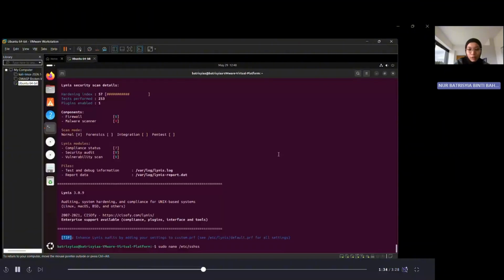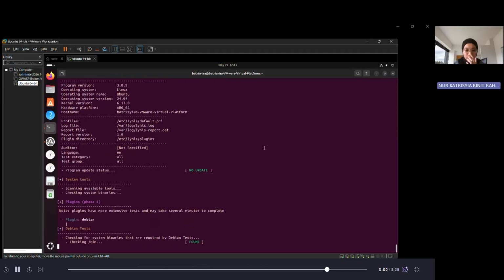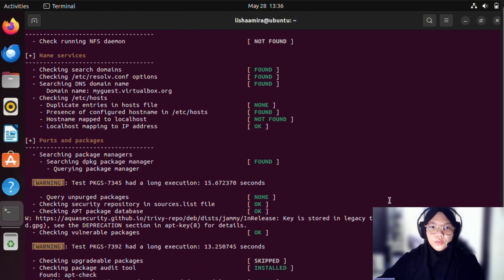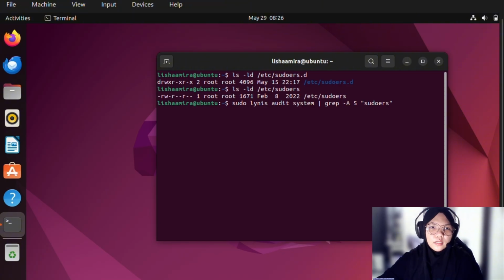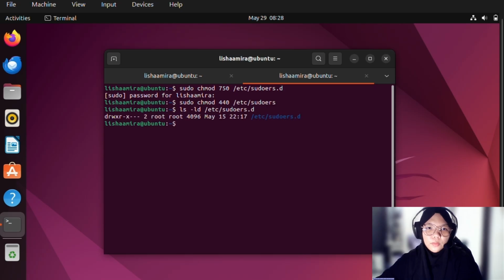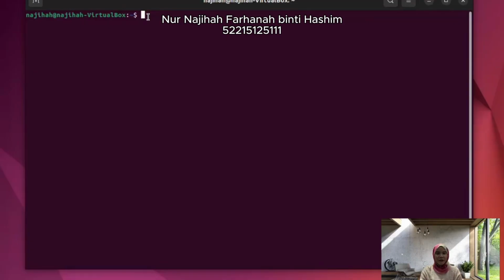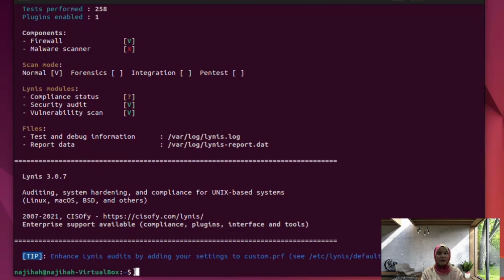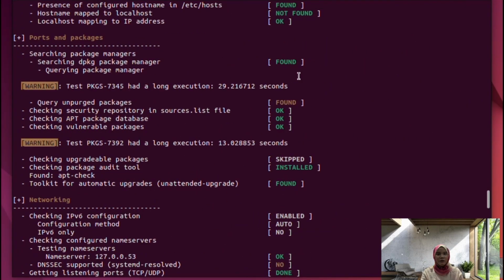OSS Vulnerability Assessment